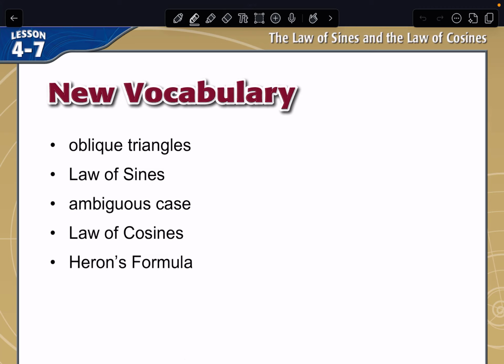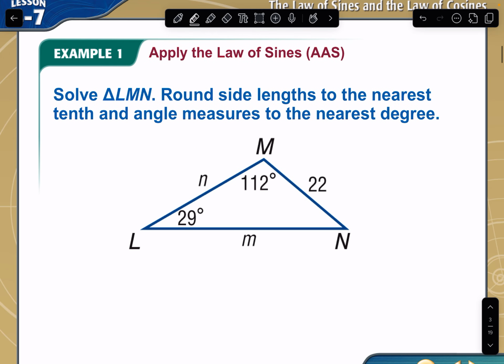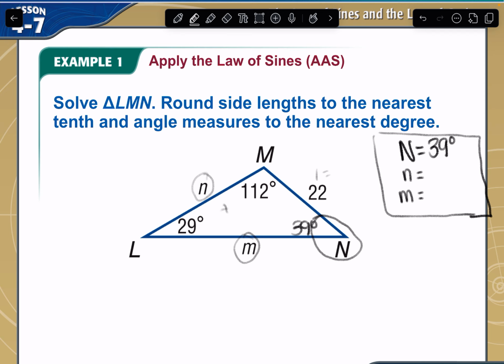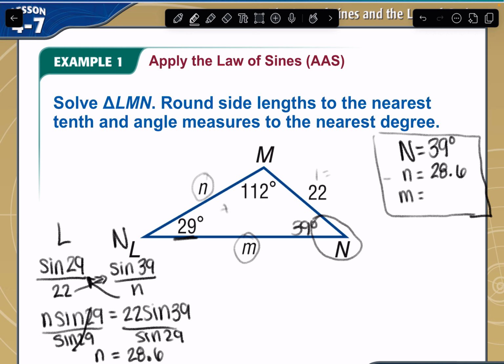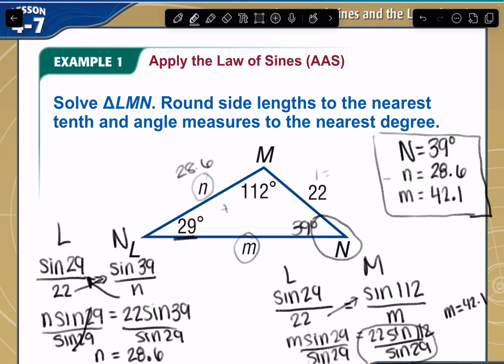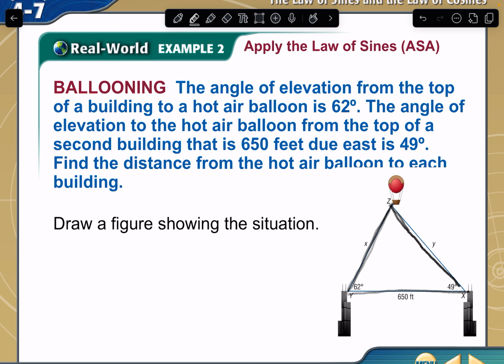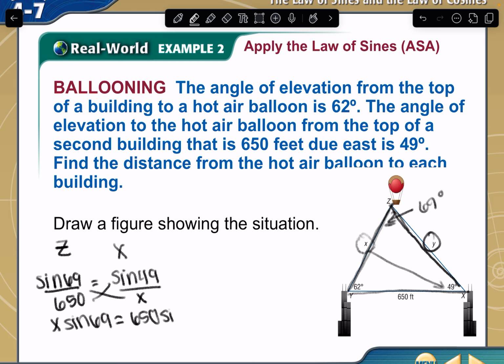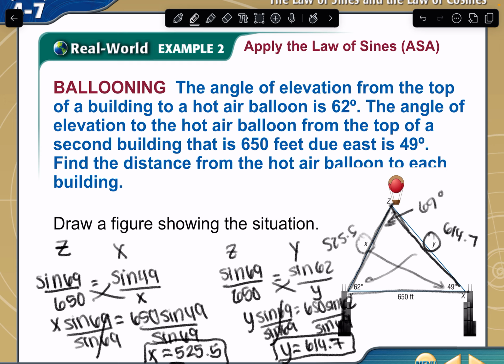Law of Sine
Glencoe Precalculus

Chapter 4
Lesson 7